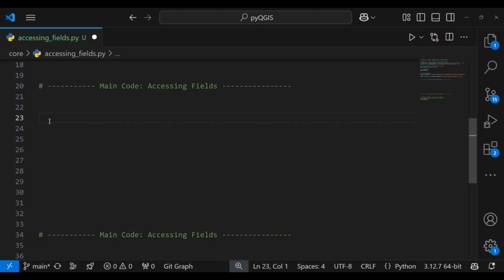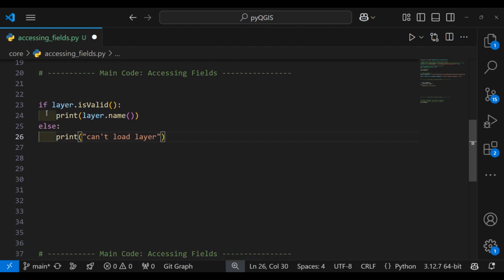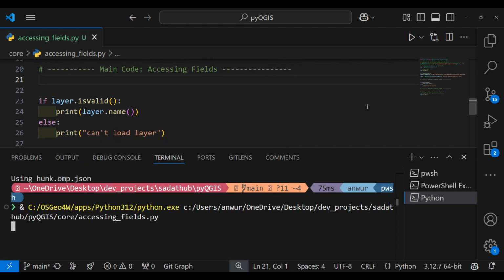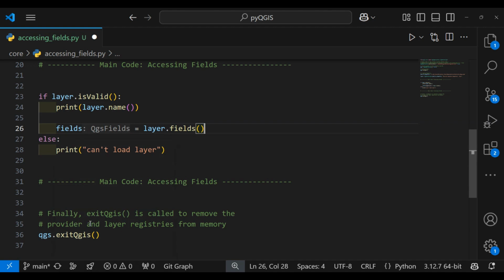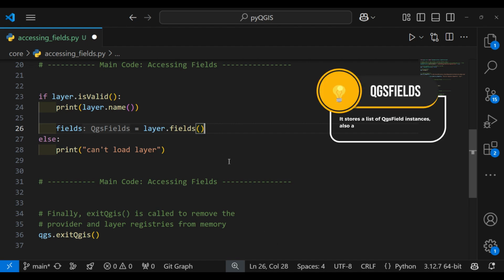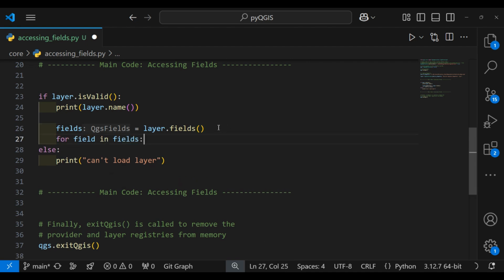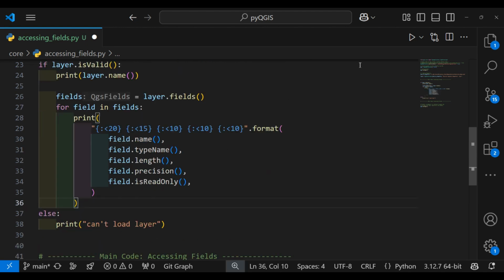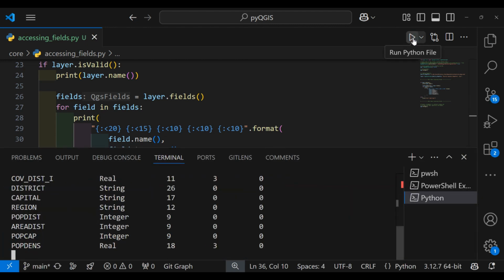PyQGIS: Accessing Fields in a Vector Layer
In this tutorial, we will learn how to access the fields in a vector layer with pyQGIS.